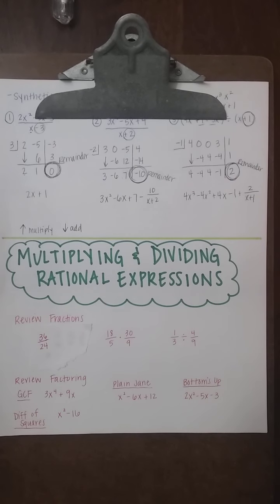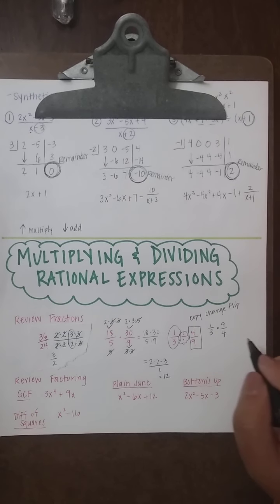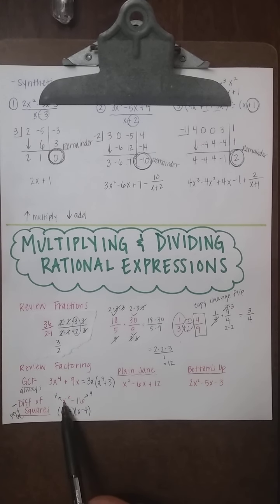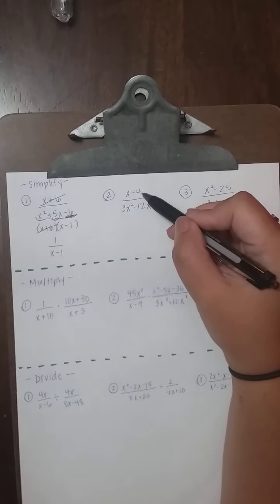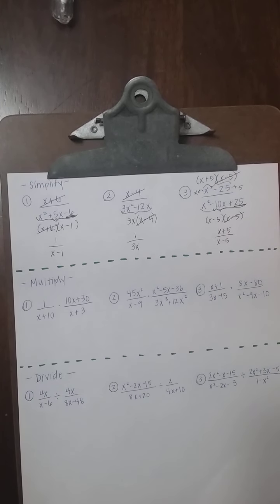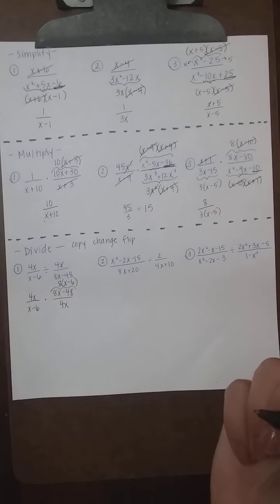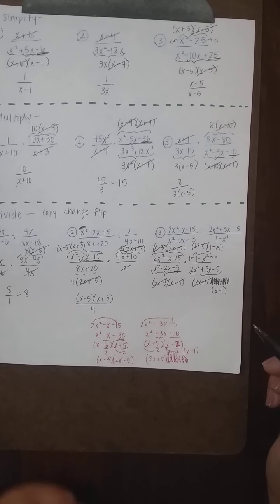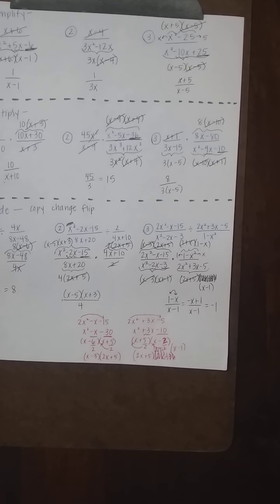Multiplying and Dividing Rational Expressions (SS)